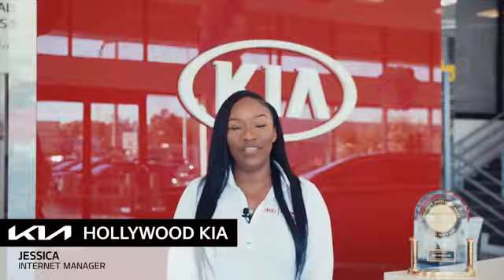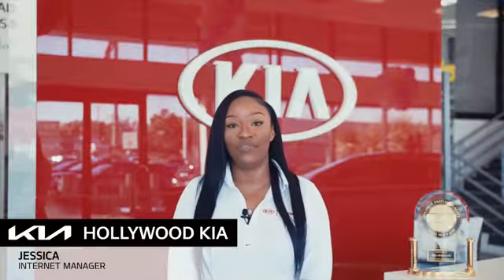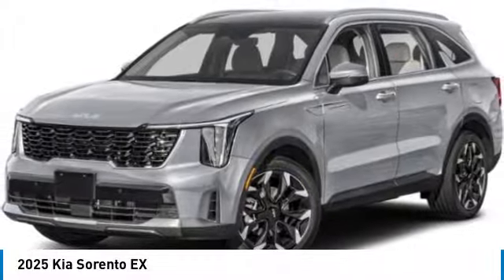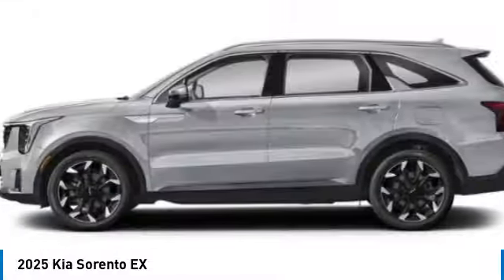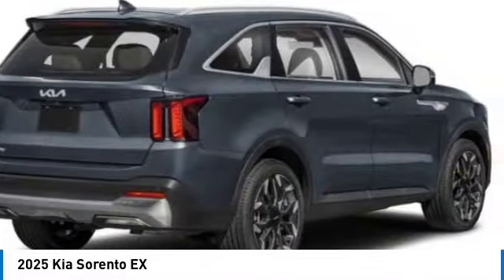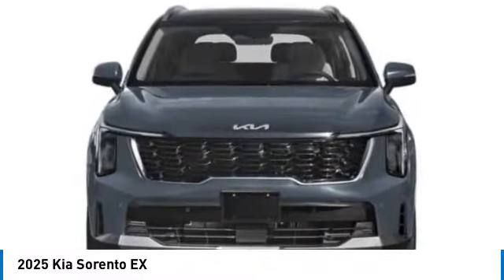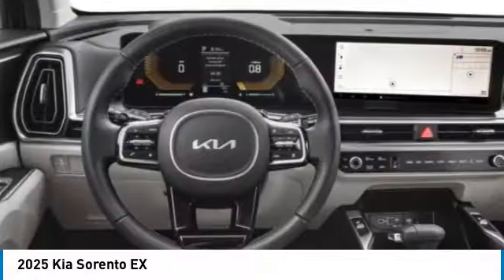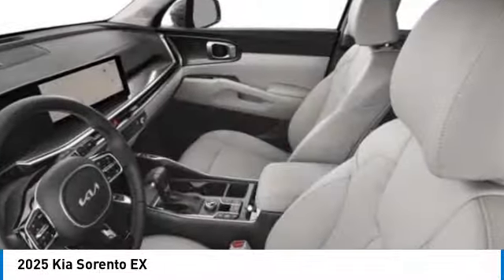2025 Kia Sorento near me Hollywood,Pembroke Pines,Davie,Fort Lauderdale FL G323760 G323760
Everlasting Silver New 2025 Kia Sorento near me Hollywood,Pembroke Pines,Davie,Fort Lauderdale FL at Hollywood KIA.

Hollywood KIA
6011 Pembroke Rd

2025 KIA SORENTO Hollywood, FL
Stock# G323760

Hollywood Kia
6011 Pembroke Rd

You'll love this 2025 Kia Sorento. This is a car you'll want to take home. With 3 miles, it features Automatic transmission and an exterior color of Everlasting Silver. Call us and be the first to open the car door today!